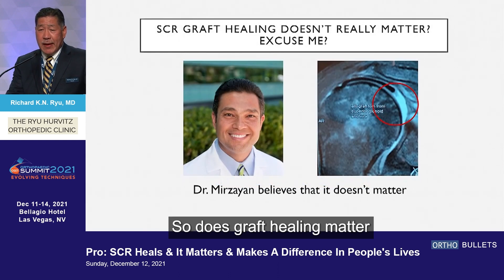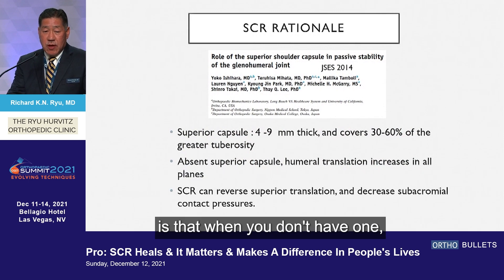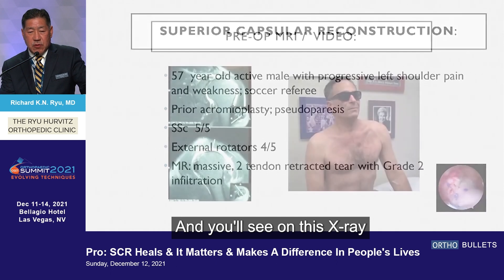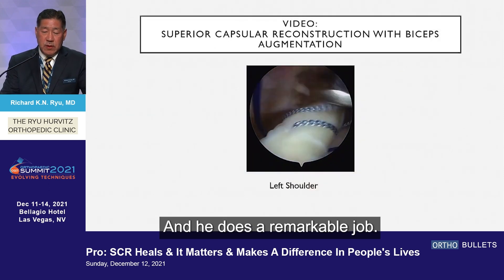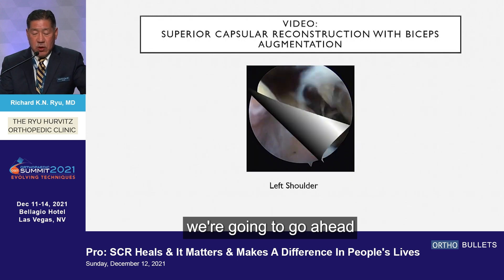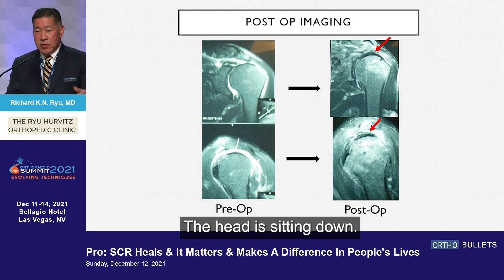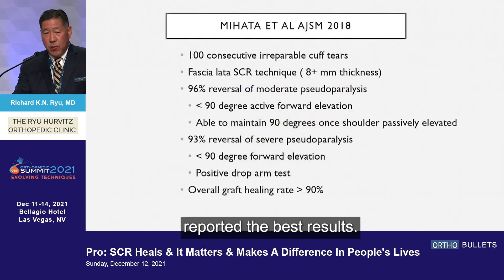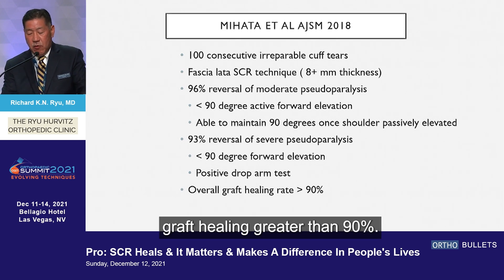Pro: SCR Heals & It Matters & Makes A Difference In People's Lives - Richard K.N. Ryu, MD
New expert video by Richard K.N. Ryu, MD of Ryu Hurvitz Orthopedic Clinic at the 2021 Orthopaedic Summit Evolving Techniques.